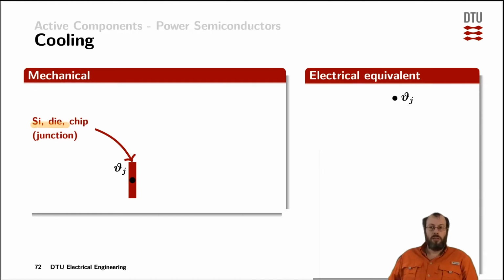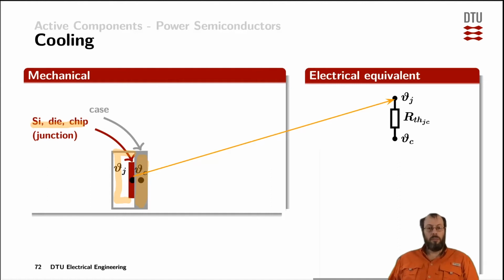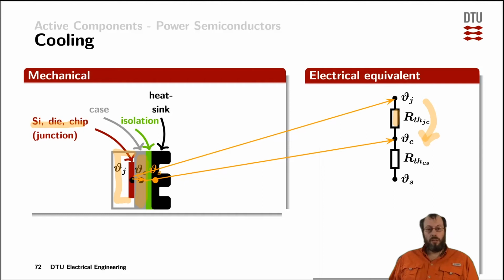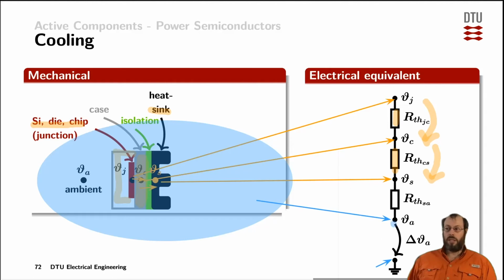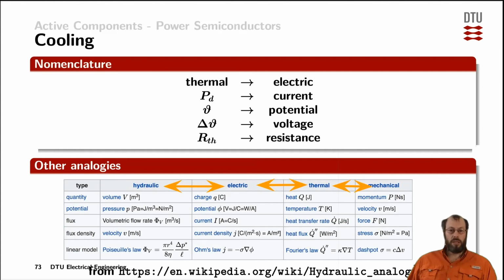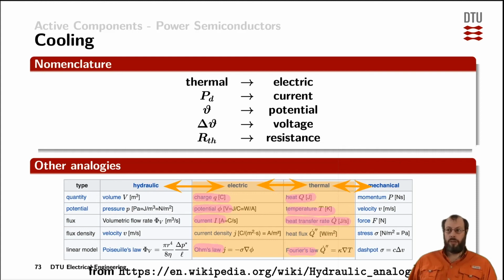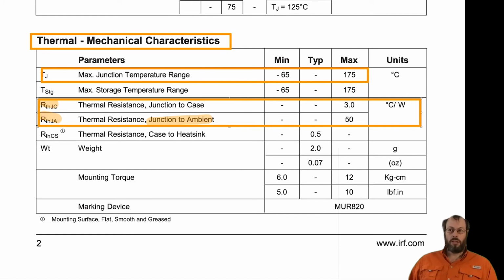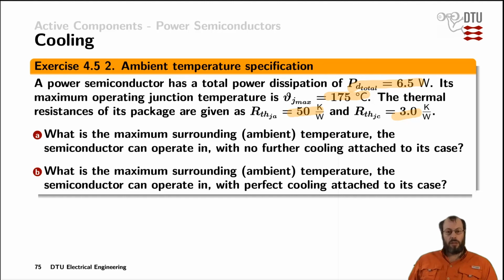Components: cooling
die, junction, chip, packaging, isolation, heatsink, electrical equivalent of thermodynamics